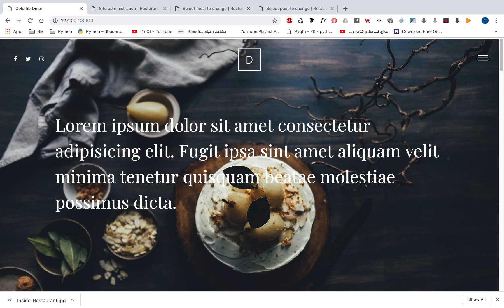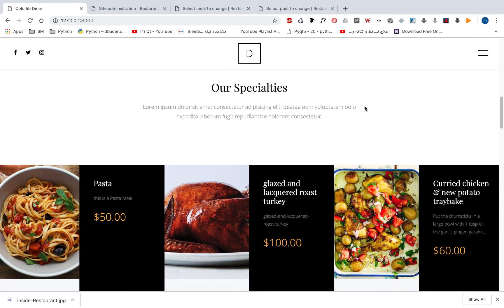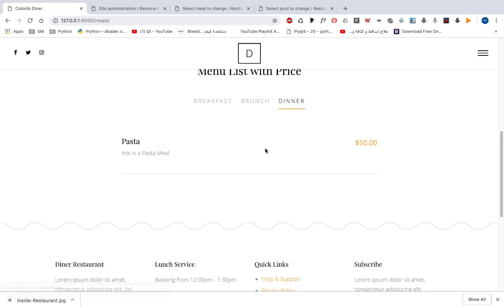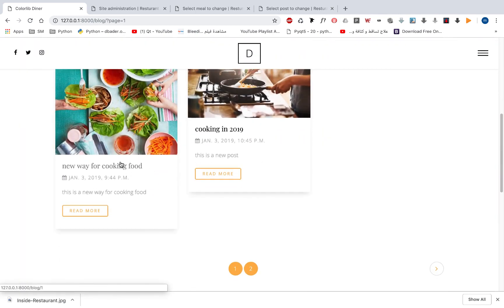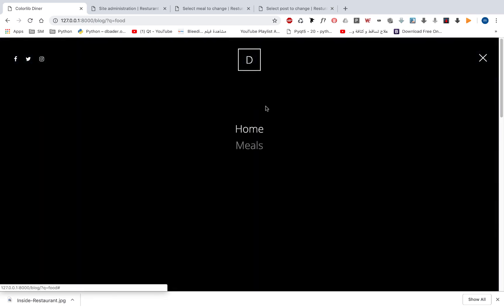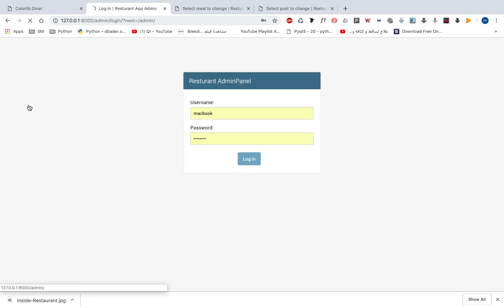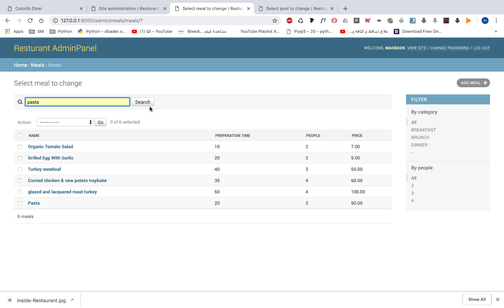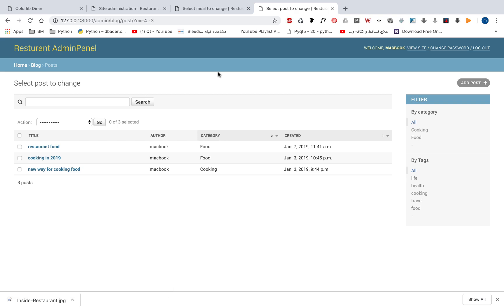01-Build A Restuarnt Site With Python and Django intro